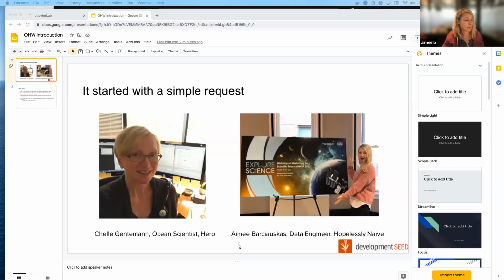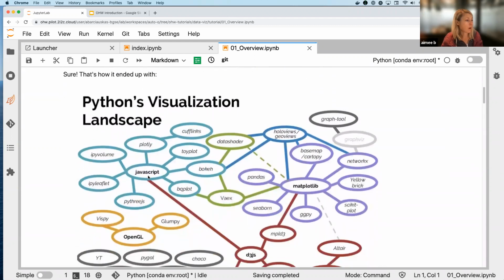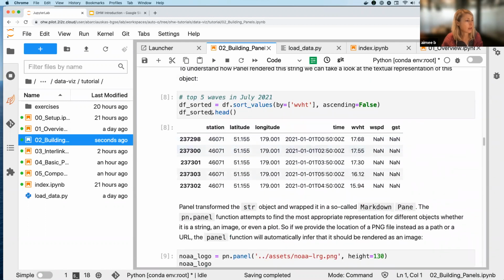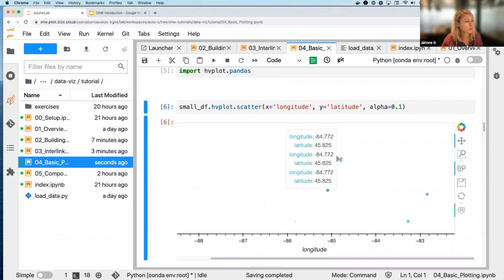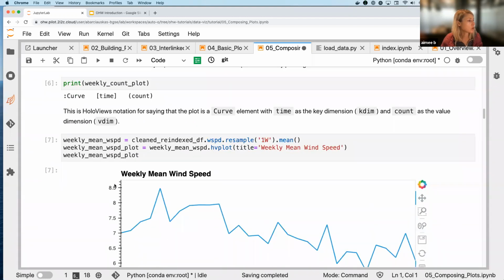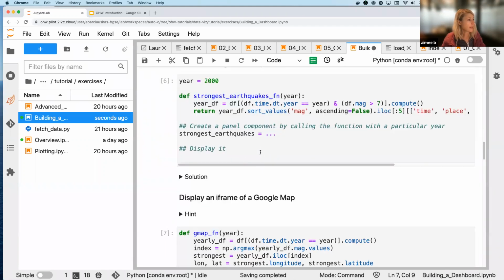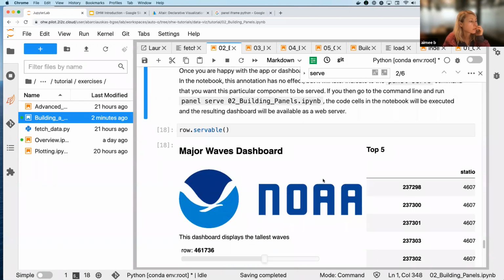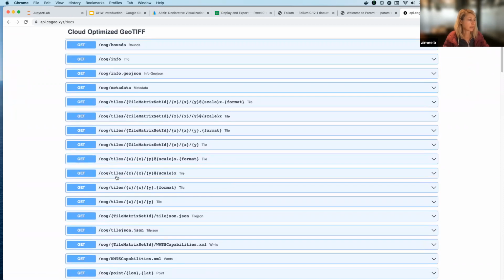OceanHackWeek 2021 - Aimee Barciauskas - Data visualization in Python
As a part of OceanHackWeek 2021, Aimee Barciauskas gave a tutorial on data visualization in Python.